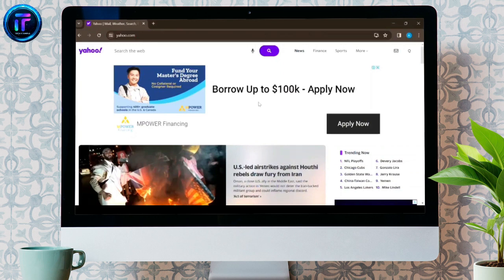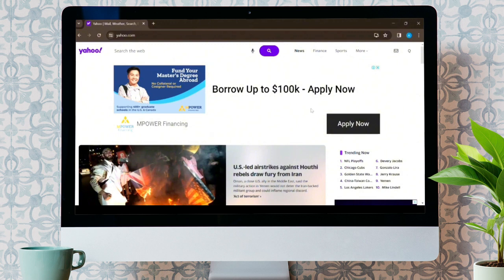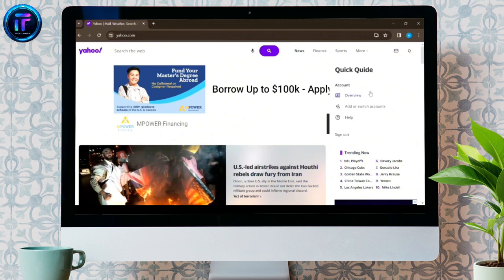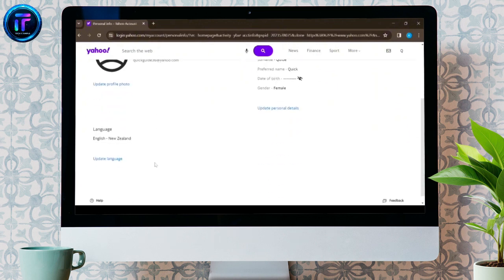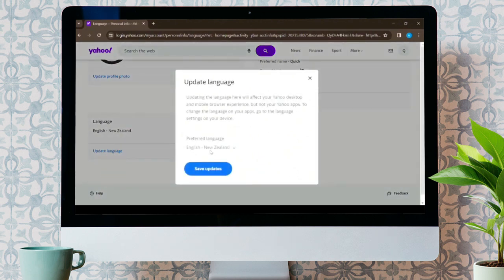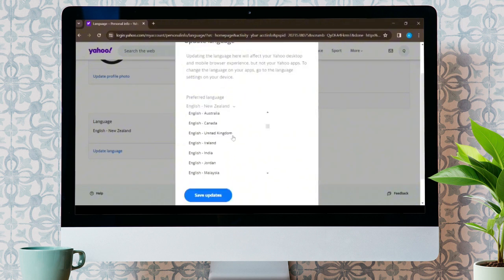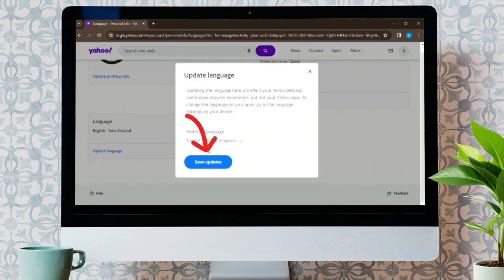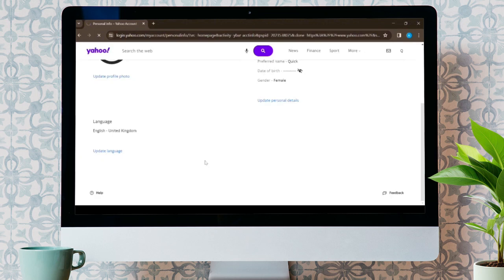How to Change Yahoo Mail to English 2024 | Edit Yahoo Mail to English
Struggling with Yahoo Mail in a different language? This video guide will show you how to change your Yahoo Mail settings to English, ensuring you can navigate and use your email with ease.